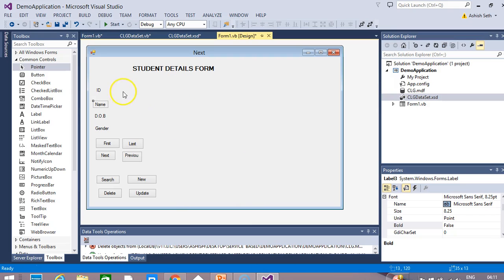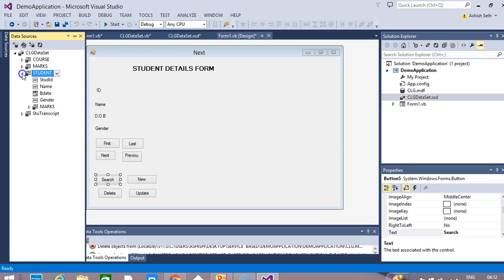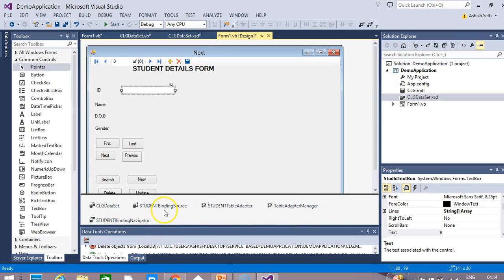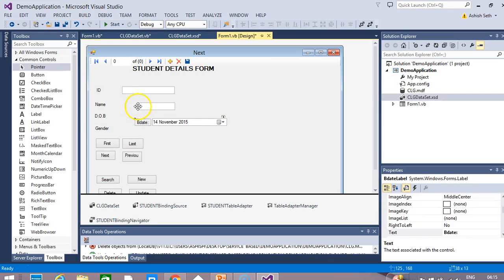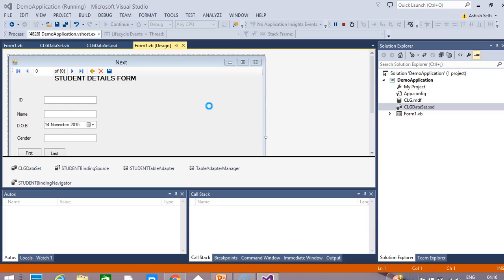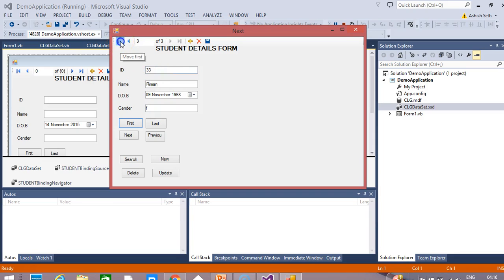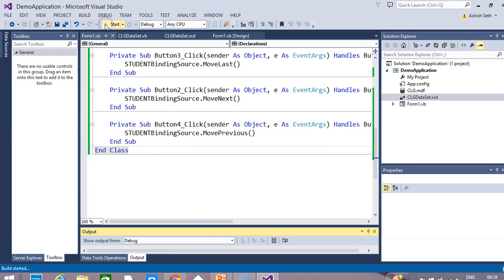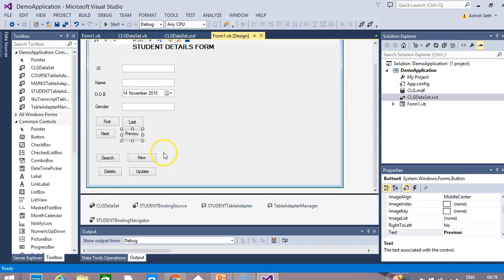Database connectivity #3: ADO.Net and Service Based Database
This lecture demonstrates the ADO.Net usage in service based database